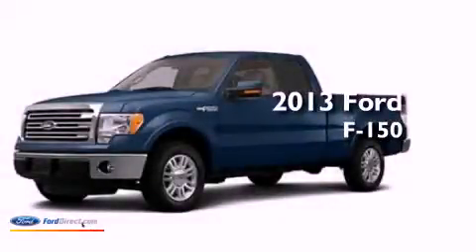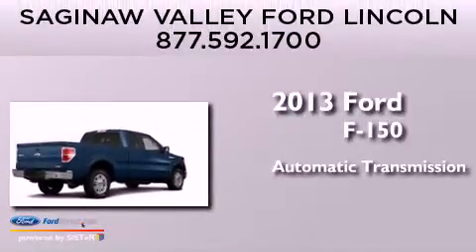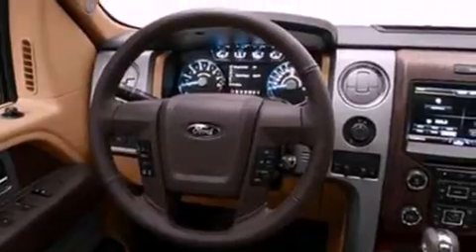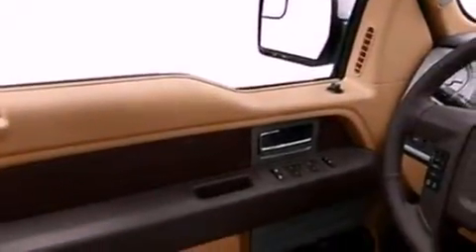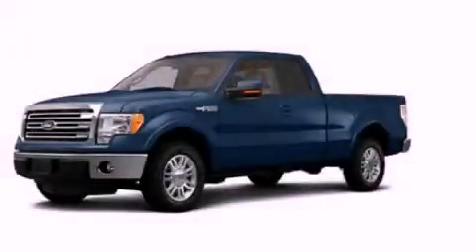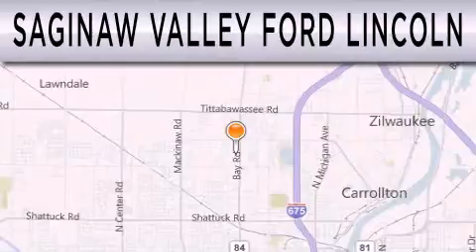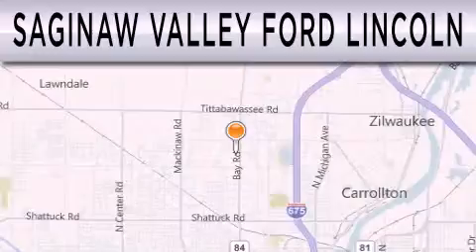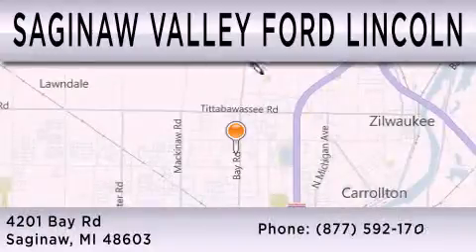2013 Ford F-150 Saginaw MI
Year : 2013
 Make : Ford
 Model : F-150
 Engine : 5.0L V8 32V MPFI DOHC FLEXIBLE FUEL
 Trans . : 6-SPEED AUTOMATIC
 Exterior : BLUE JEANS

 Stock : 135282